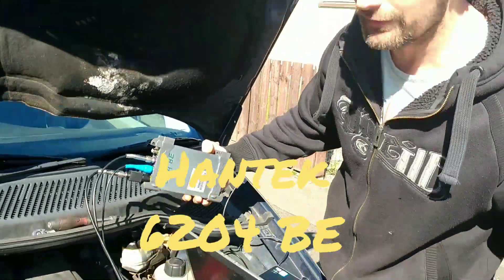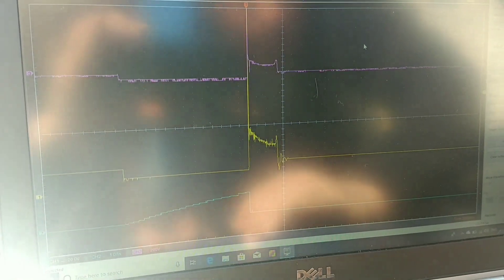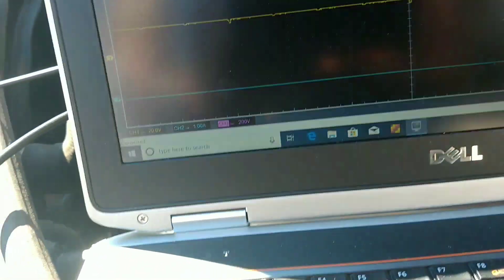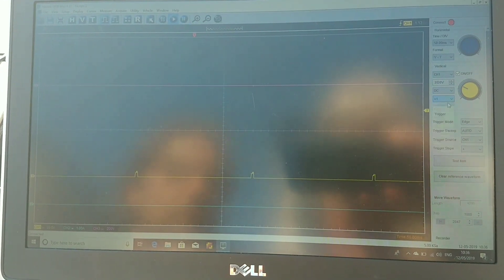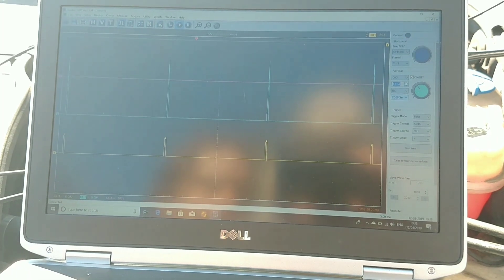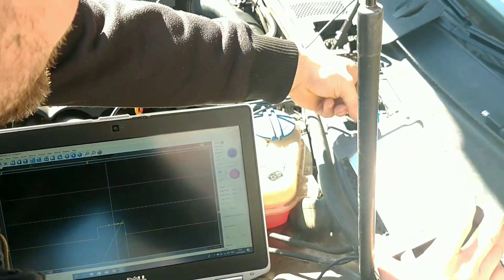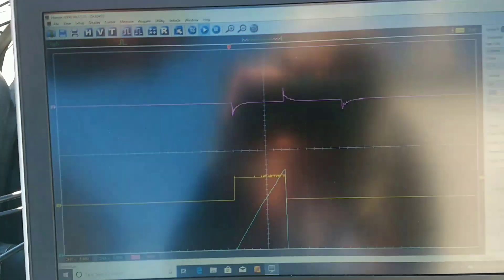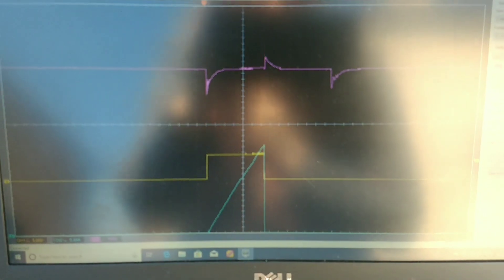Hantek 6204BE, Ignition Waveform (2 wire and 4 wire COP)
hi I'm Matt and I am using a hantek 6204be to get primary and secondary ignition waveform's along with a low amp clamp.
Here's a link to the book I showed in the video
Amp clamp
Hantek COP wire
Hantek COP wand
Hantek break out leads
Hantek Oscilloscope